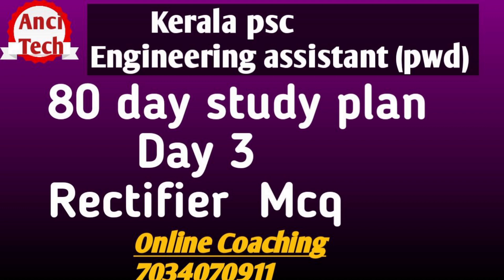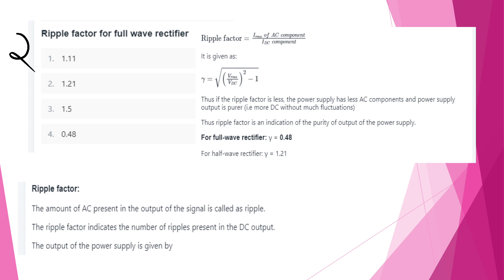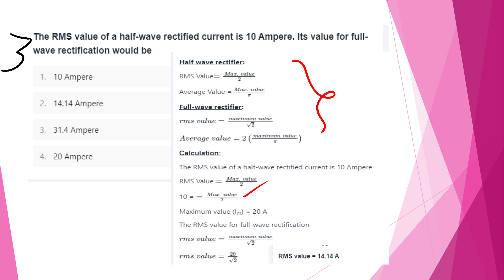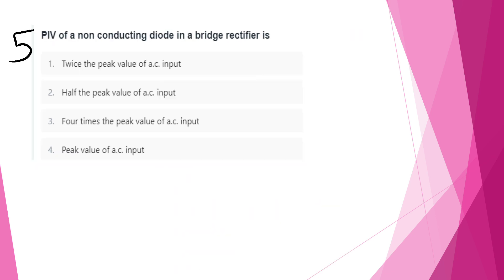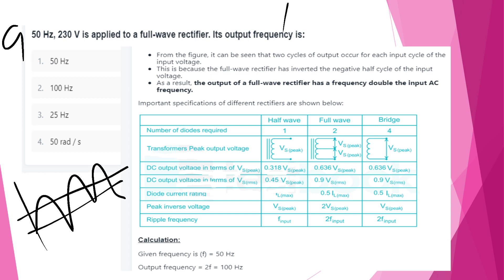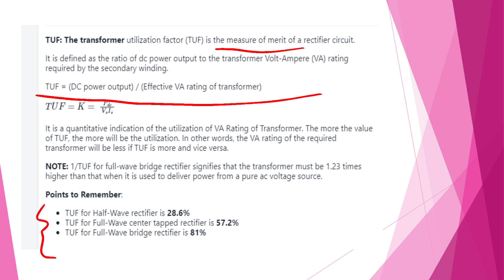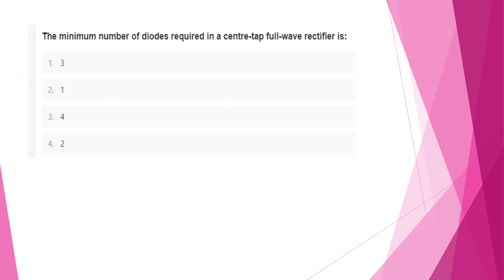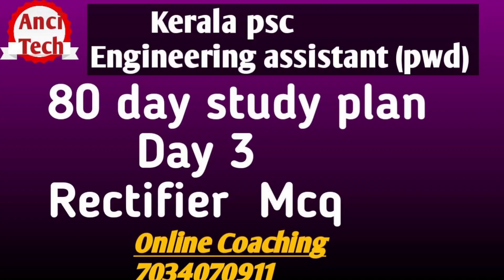Kerala psc Engineering Assistant (pwd) Mcq questions day 3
AEI
AE(Pwd)
Electrical Supervisor
Draftsman grade 1
KWA Operator
KWA Meter Reader
Pwd Engineering assistant

Part 2